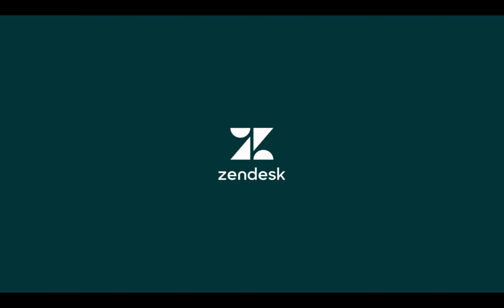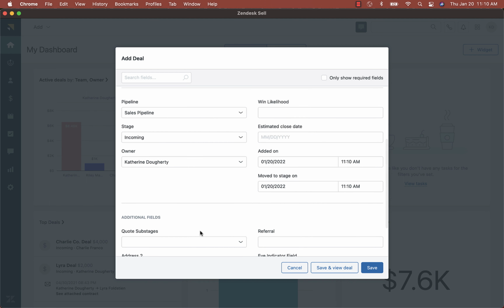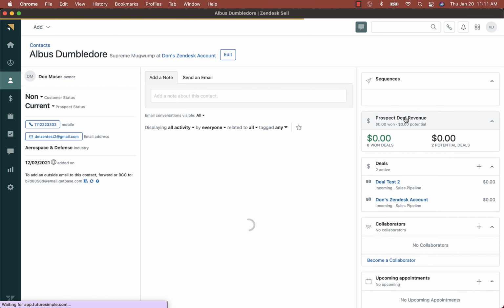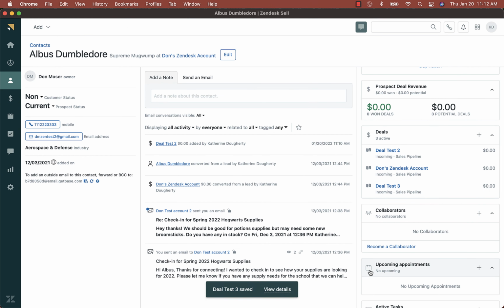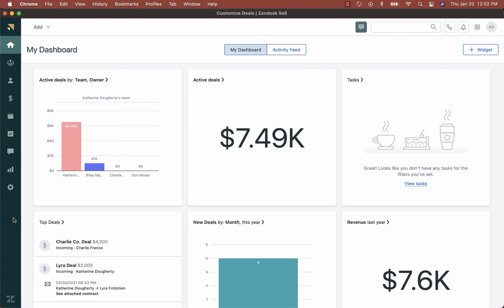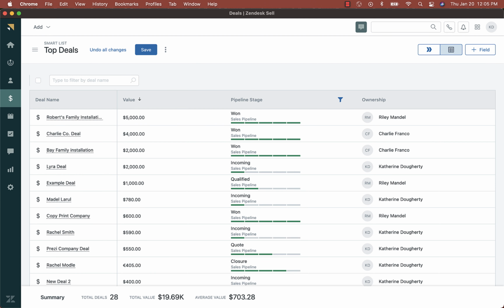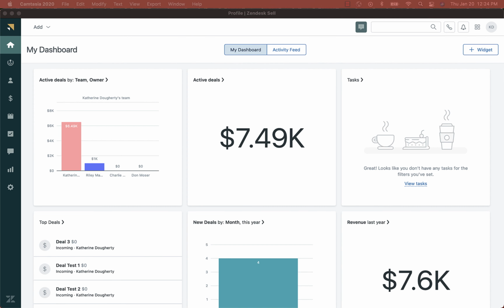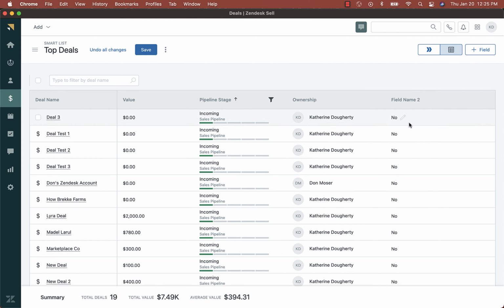Deal customization in Zendesk Sell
Discover the intricacies of deal customization in Zendesk Sell. This tutorial shows how to add deals, use tags, and leverage custom fields to manage your sales process better.

Timestamps:
00:00 - Intro
00:10 - Add Deal
00:57 - Deal card
02:21 - Tags
04:13 - Custom fields